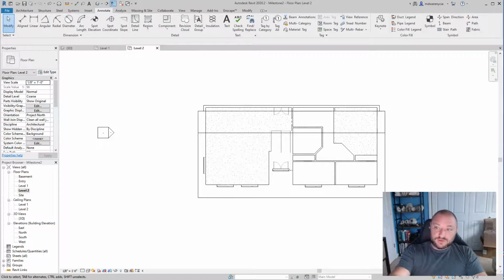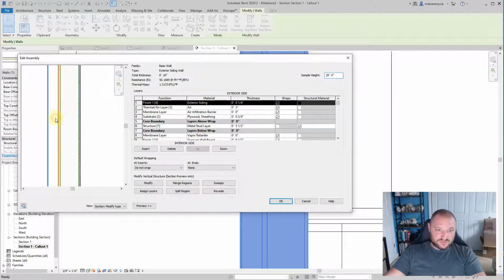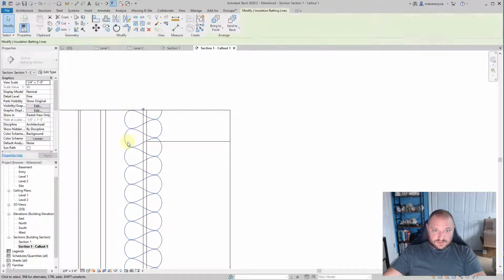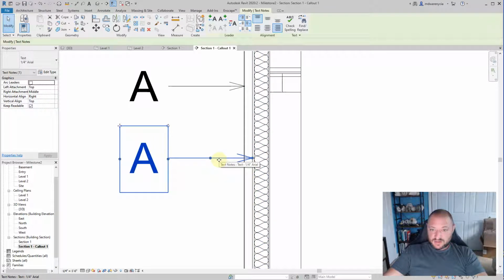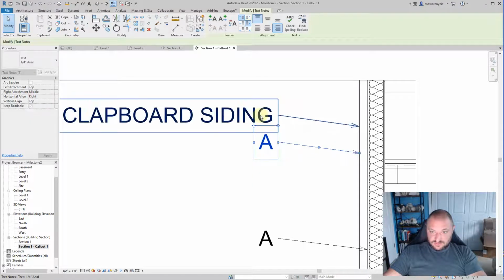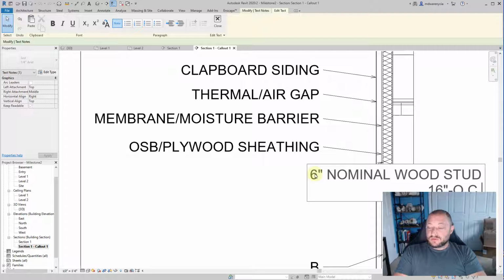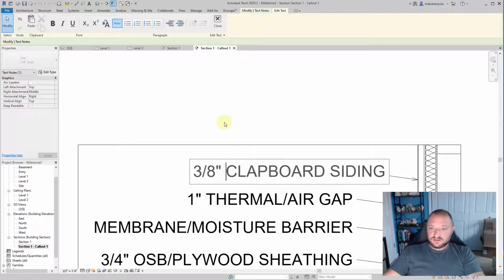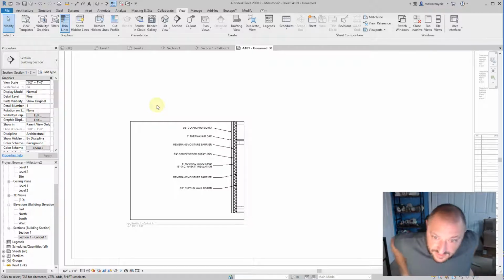Wall Detail Demo